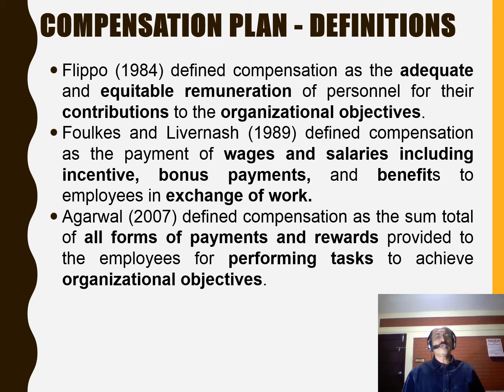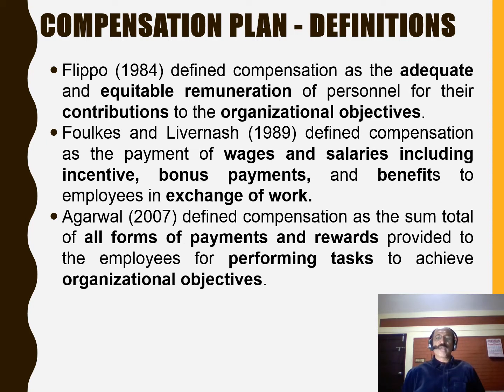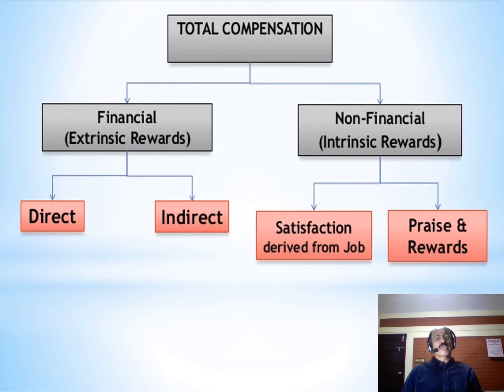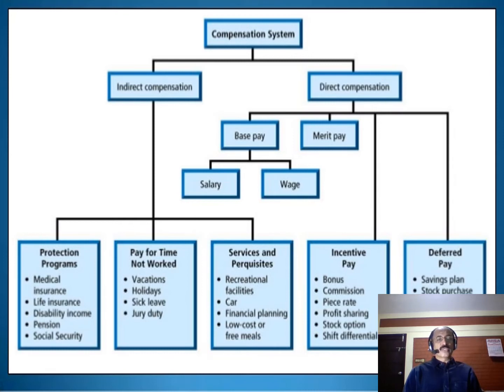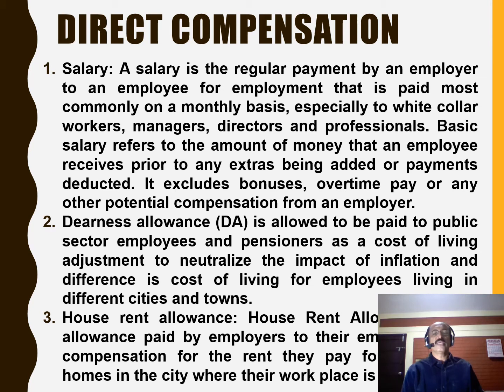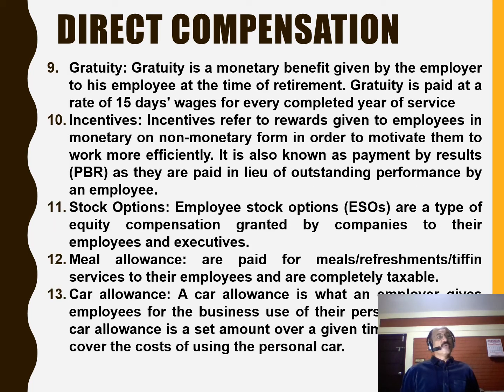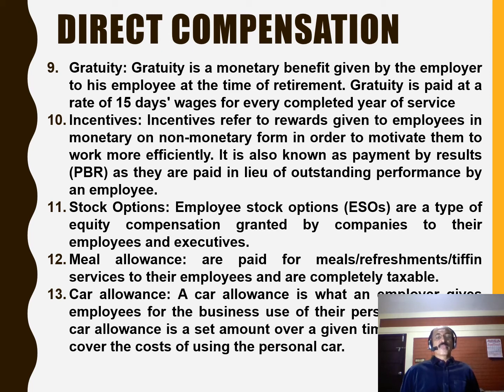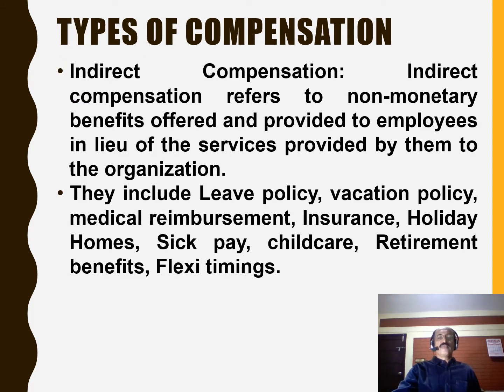Human Resource Management Module 5 Part 1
BUS 2C 13 HUMAN RESOURCES MANAGEMENT
Module V
Compensation management and grievance Redressal.
Part 1: Compensation planning – objectives – Types – Essentials of  a good compensation plan.